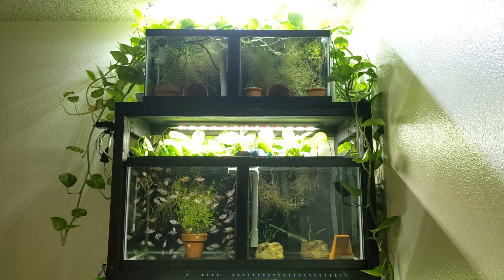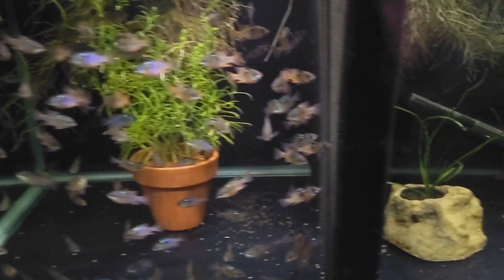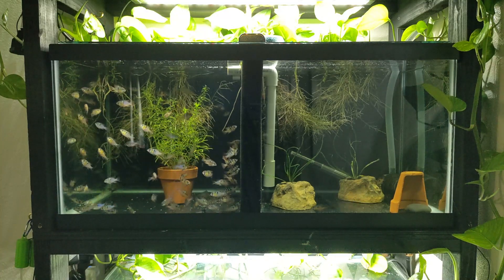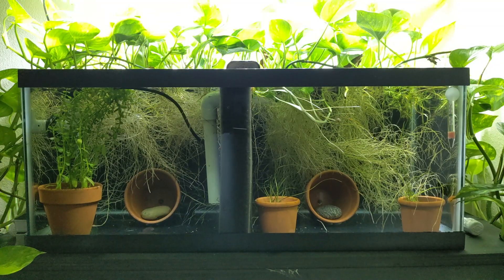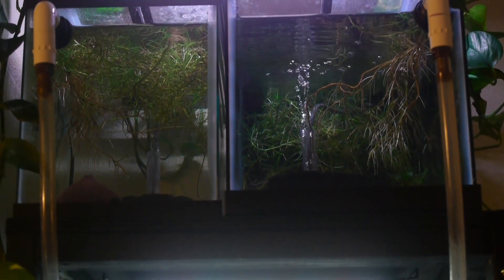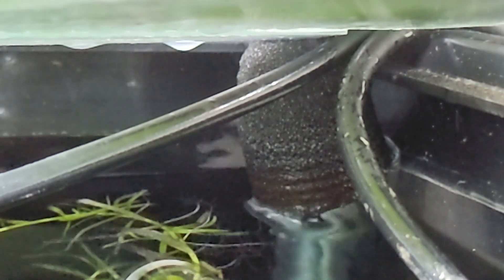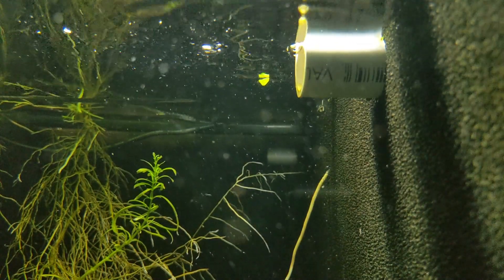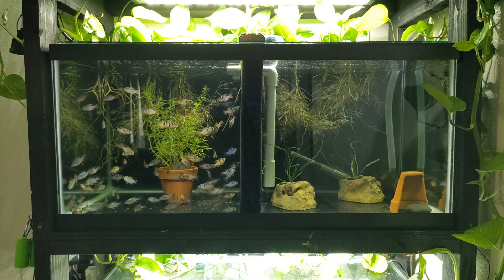My Plant-Filtered Grow Out Rack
This is 120 gallons of grow out space with plant filtration to reduce water changes. In this video I'll show you how it all works.